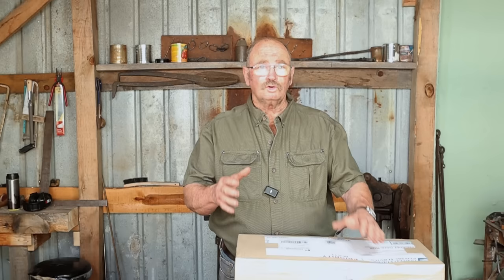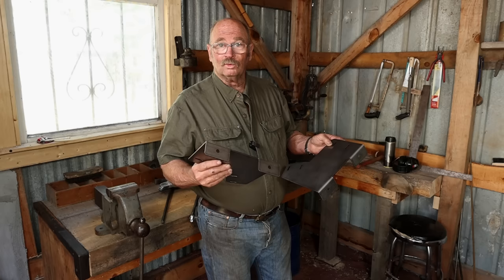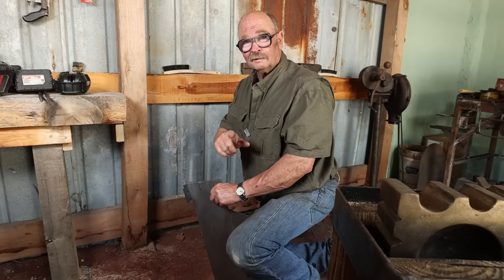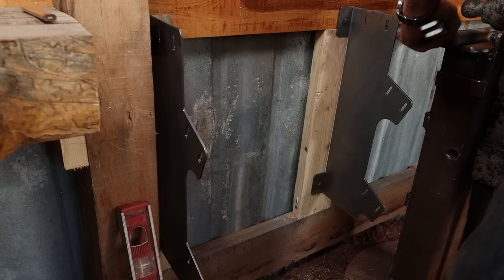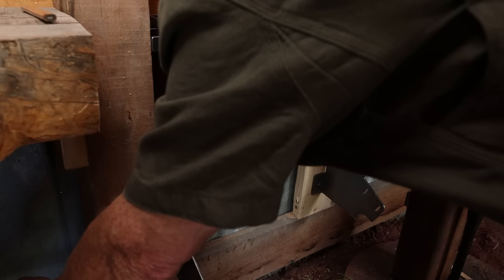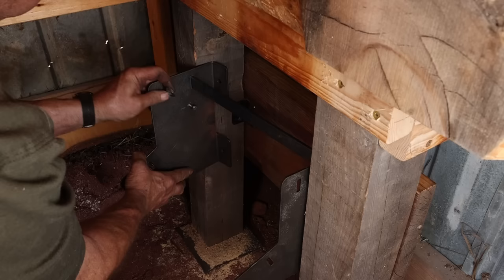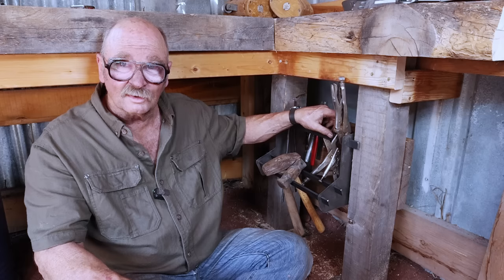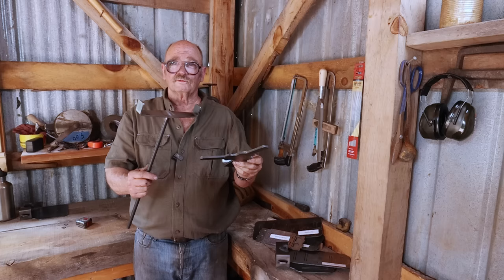Tong and Hammer Rack from Ken's Custom Iron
Ken's Custom Iron was provided some help for organizing tools in the new hand tool shop.  They have a number of different products for hammers, tongs, chisels and even angle grinder storage.

Check back in a few days and we can take a look at some of the other things they sent.